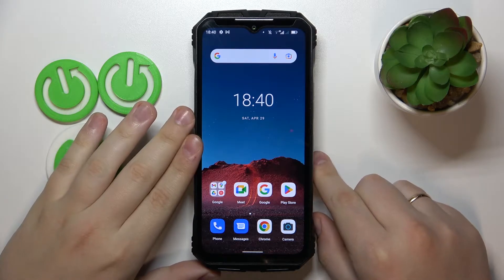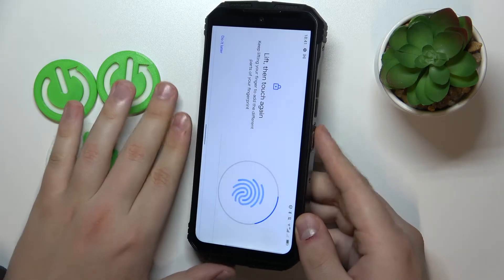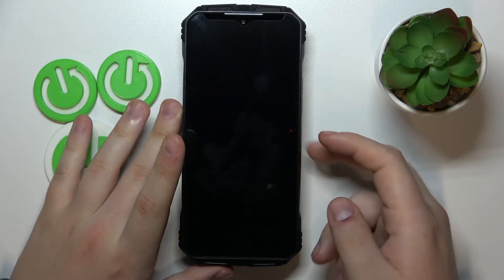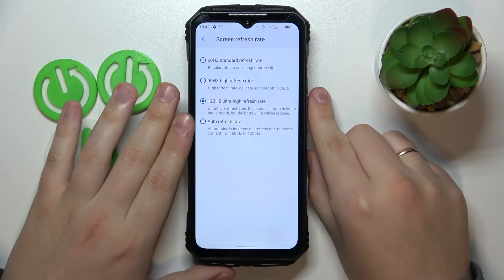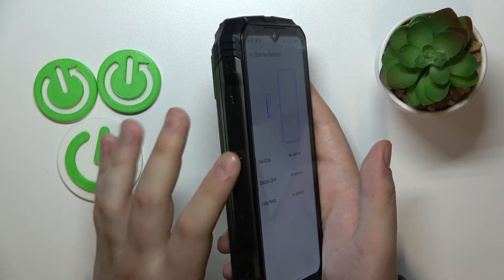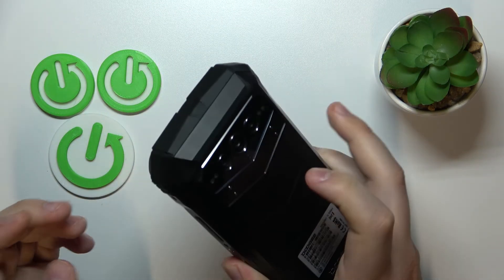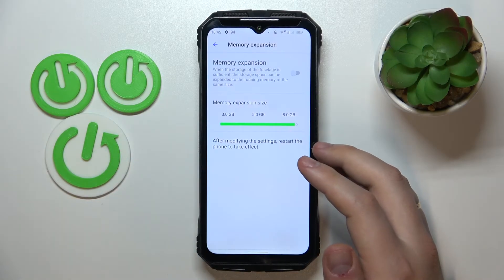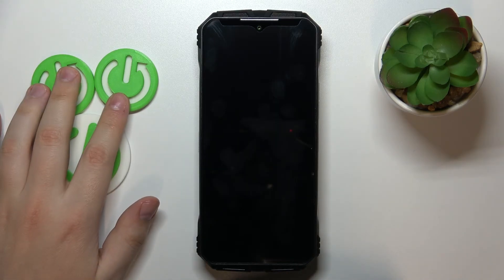Amazing Top 5 Tips for Using DOOGEE V Max! Best Usefull Quick Tips & Tricks Video Presentation!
We're glad that you are here! Unlock the full potential of your DOOGEE V Max smartphone with these top 5 tips and tricks. From optimizing battery life to customizing your device settings, this video will provide valuable insights and shortcuts to enhance your overall user experience on the DOOGEE V Max. is a great resource for finding more information. Be sure to check it out!

What are the top 5 tips for using DOOGEE V Max?
How to utilize DOOGEE V Max smartphone with the best tips?
How to maximize DOOGEE V Max phone usage with top 5 tips?